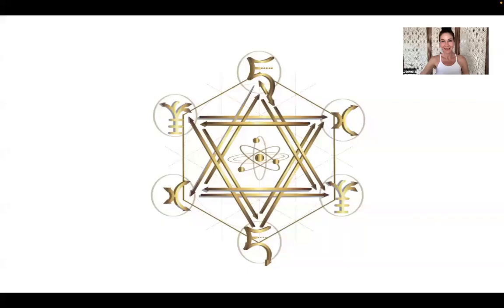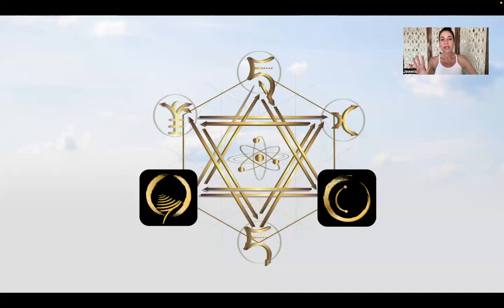Speaking the Frequency of 963 DMT Activation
DNA Activation for Architect Avatar